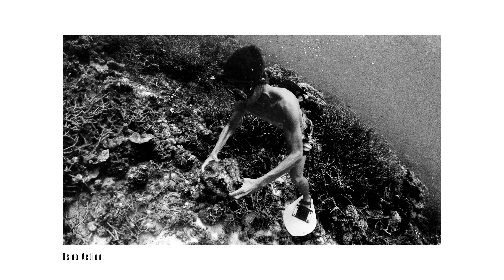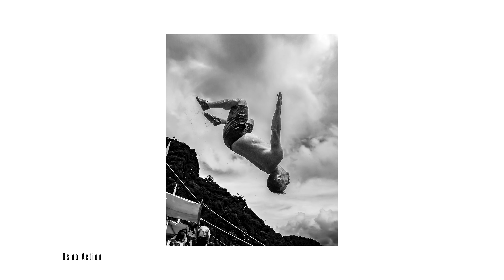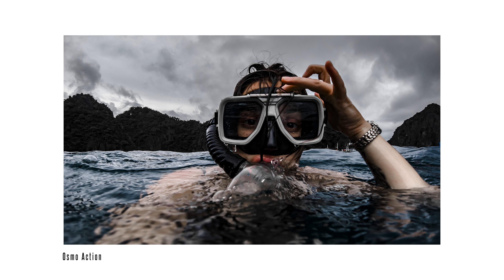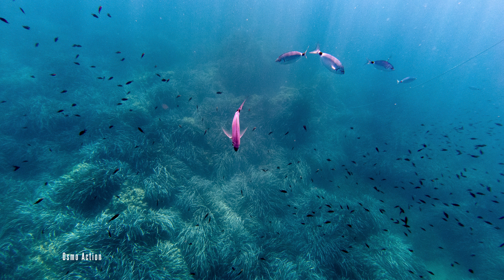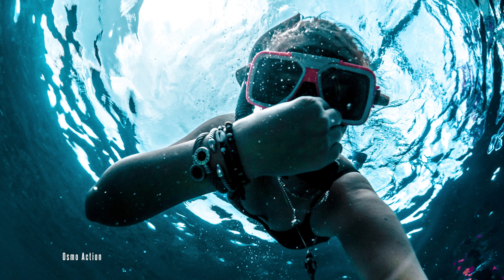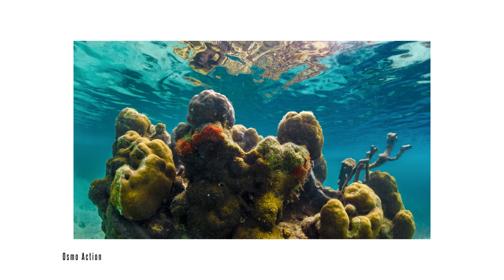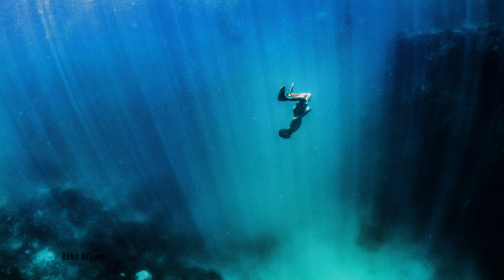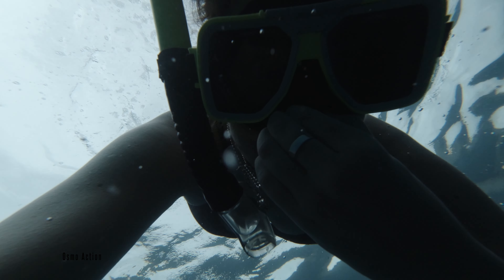A (not so) Deep Dive into "What makes a Photo Artistic"? Featuring my old DJI Osmo Action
xx